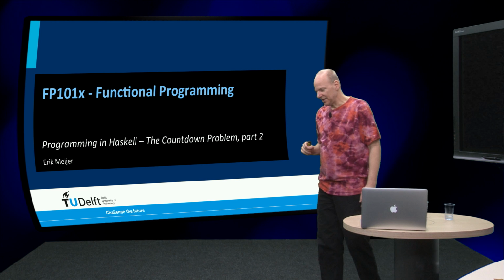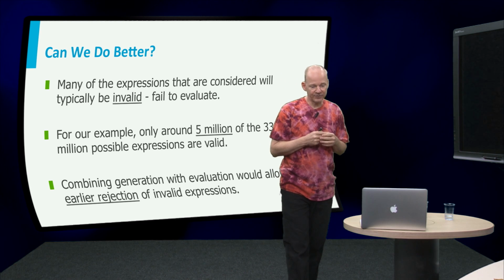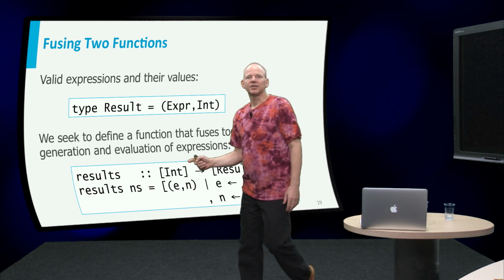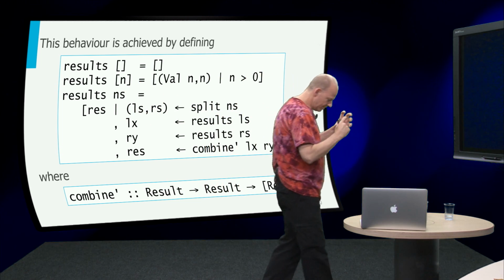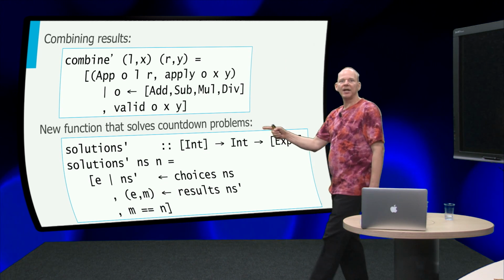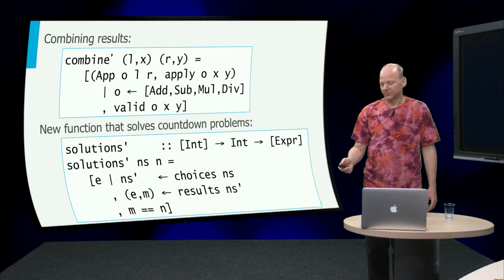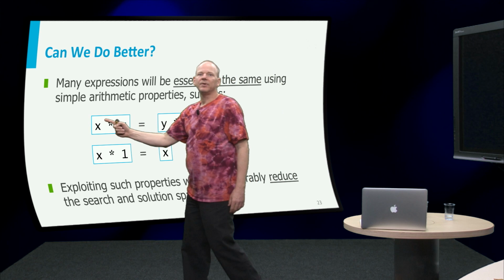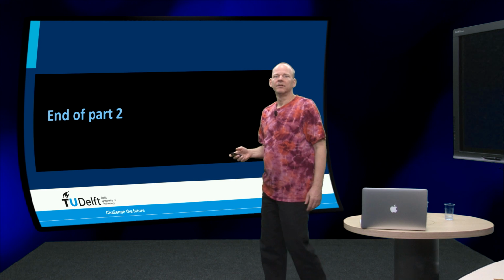Programming in Haskell chapter 10 The countdown problem part 2